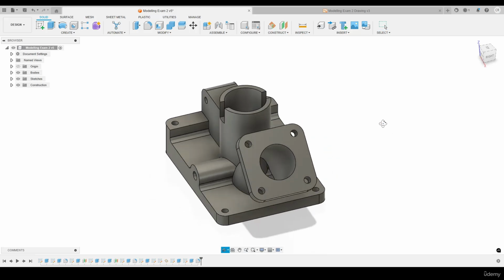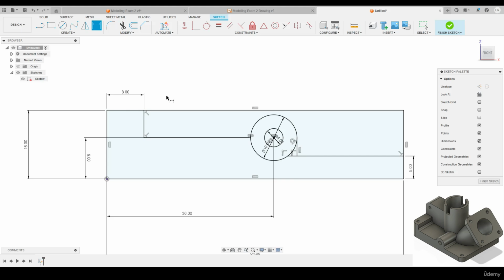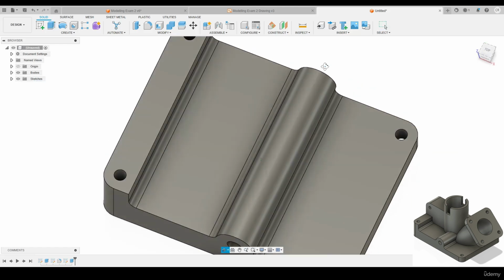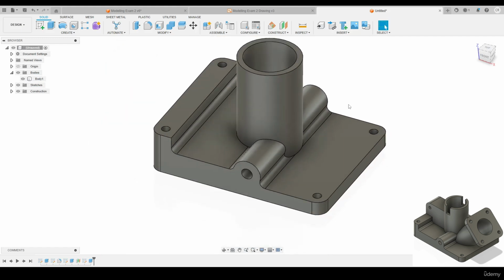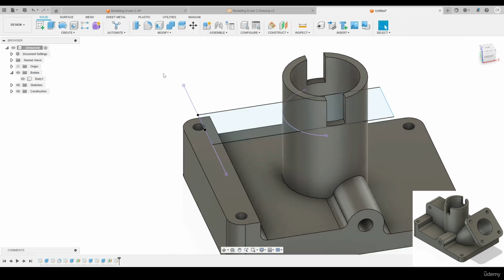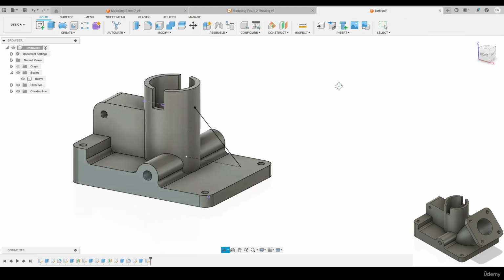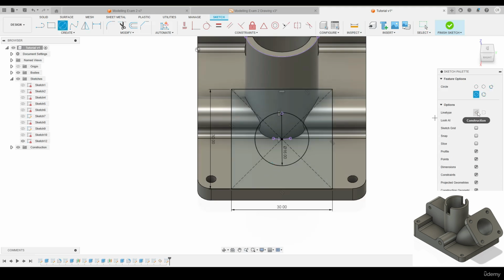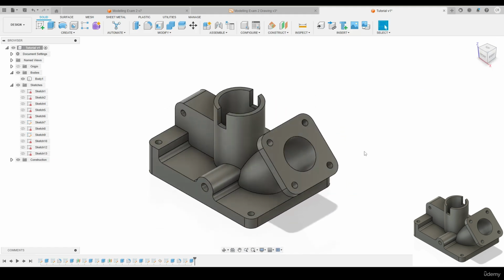Practice 3D Modelling Exam 1 In Fusion 360 || Autodesk Fusion 360 Training Tutorial 91